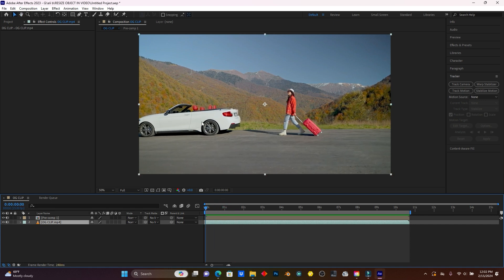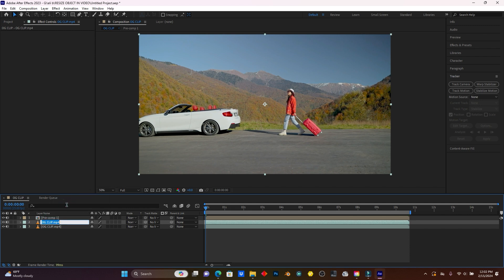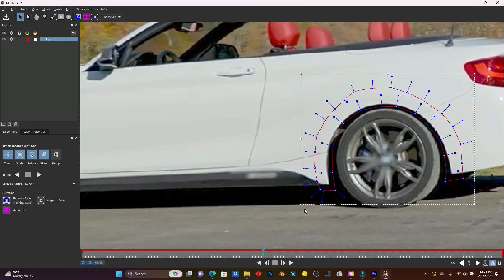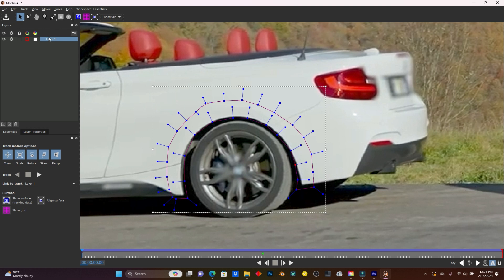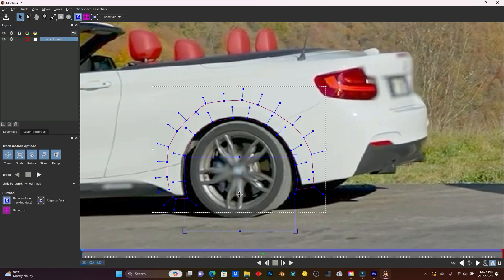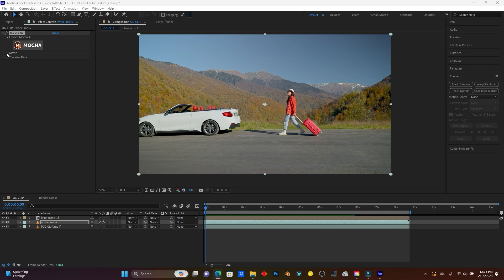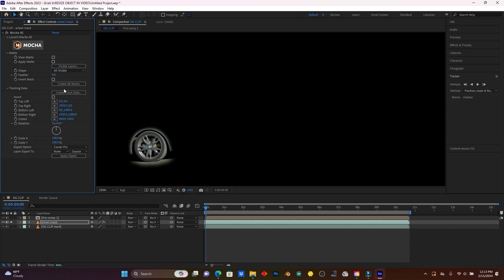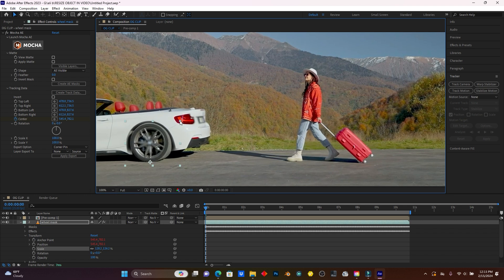How to Resize Any objects in a video - After Effects Tutorial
My Equipment
Transcript

My lighting